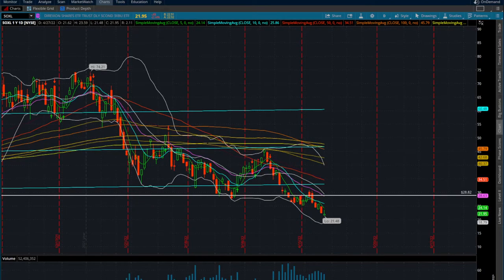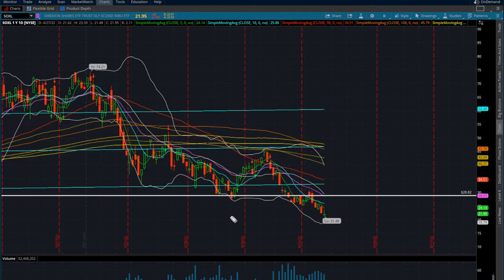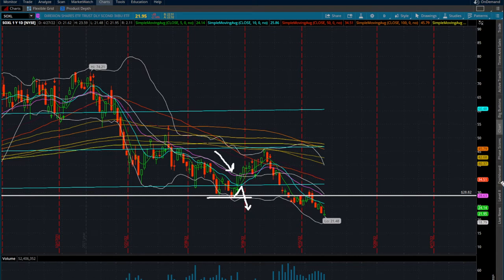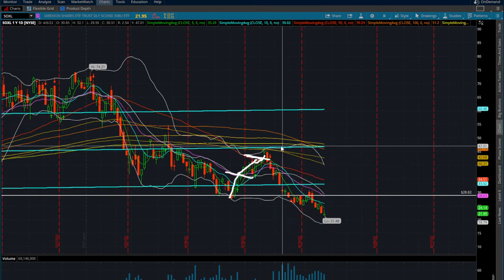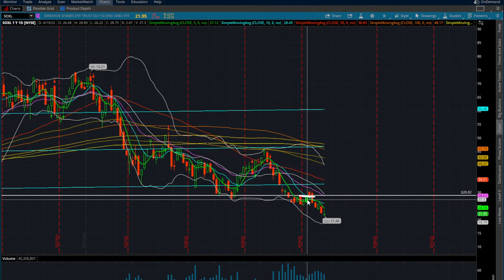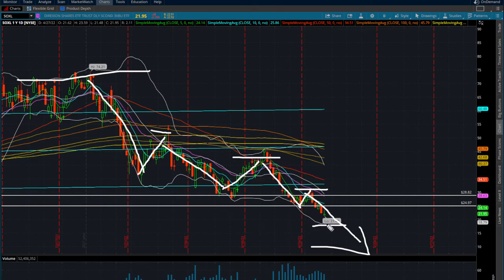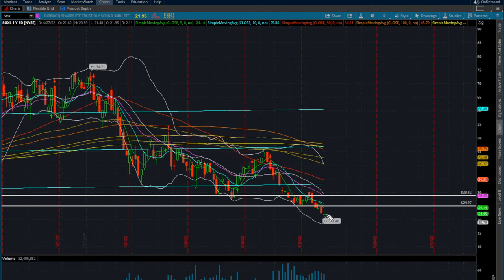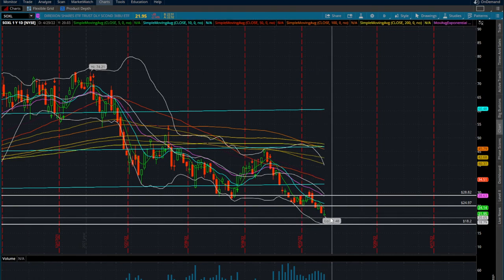$SOXL TECHNICAL ANALYSIS HOW TO MANAGE THIS TRADE AND TRADE THE TECHNICAL LEVELS